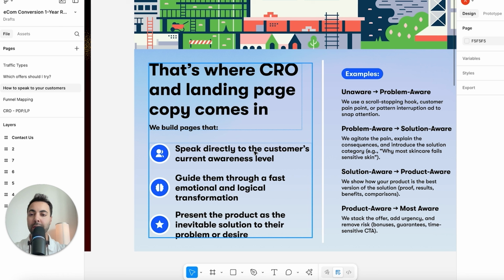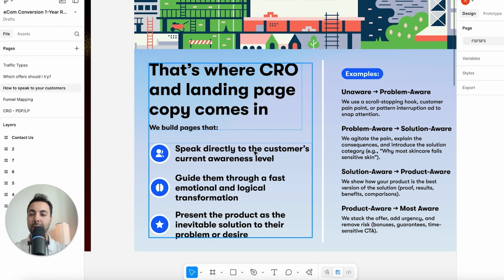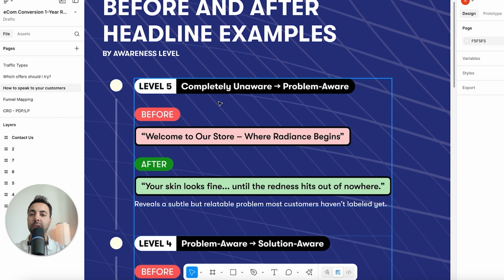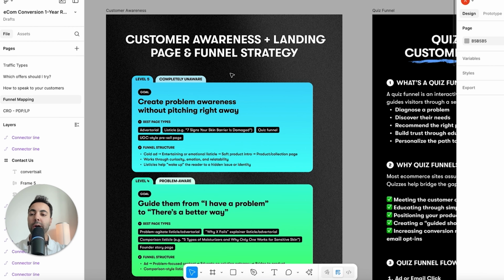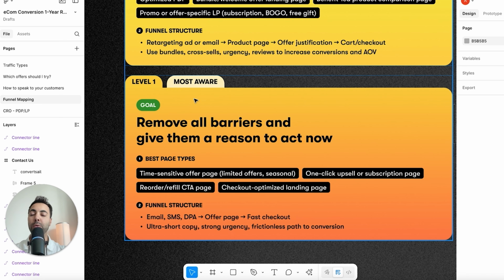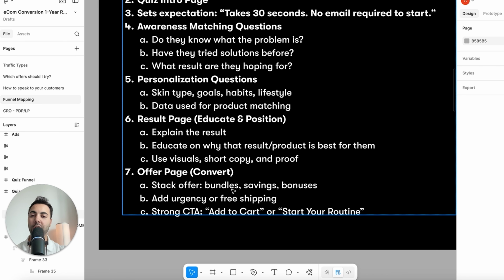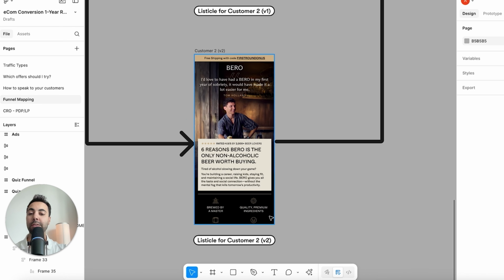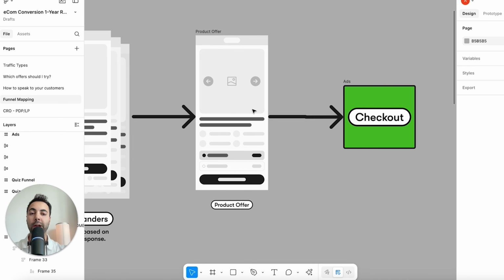Why Your Shopify PDP Isn’t Converting And How a Funnel Fixes It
See how we've helped brands like M&M's, Wellbel, BERO boost conversions by fixing their biggest conversion killer - their product pages. In this video, I break down why your Shopify PDPs aren't converting, how educational funnels solve this problem, and why you need multiple funnels targeting different customer awareness levels to maximize conversions and AOV. Make sure to watch the whole video to see the complete funnel strategy for your Shopify brand.